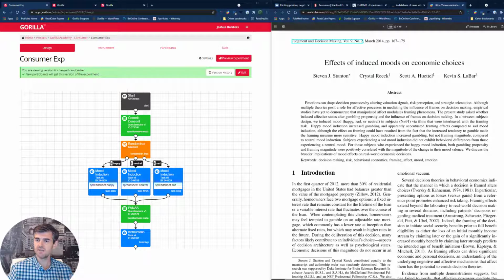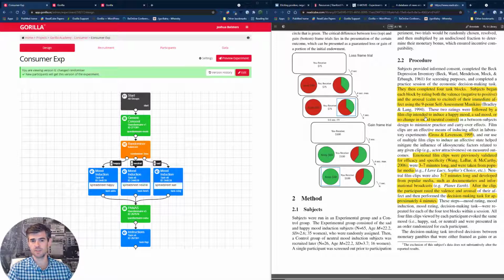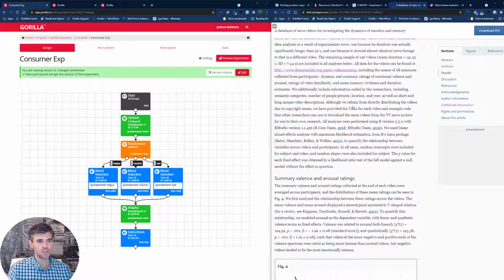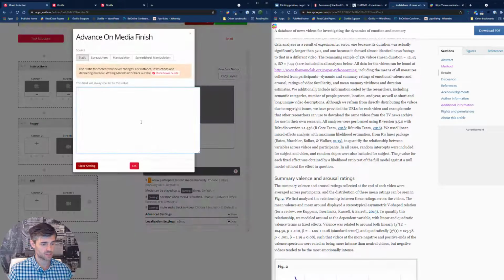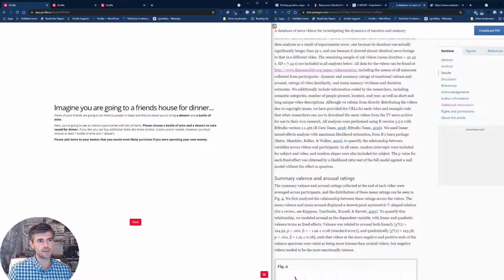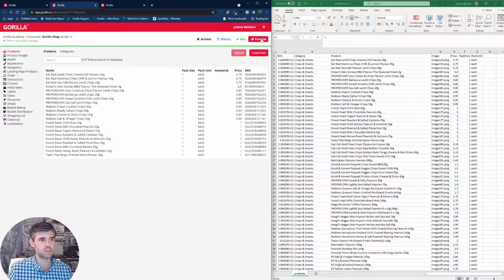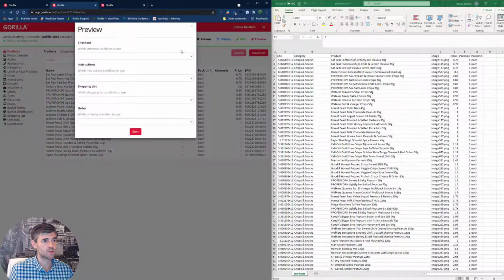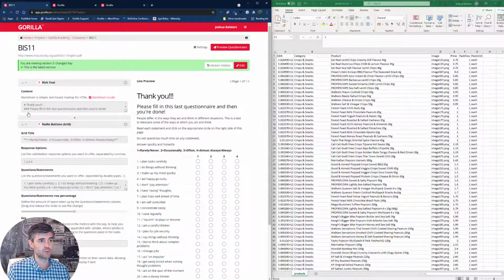Building a mood induction experiment with Shop Builder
In this video, we'll build the a mood induction task after which we'll ask people to purchase items from an online store. Does mood effect your purchasing?